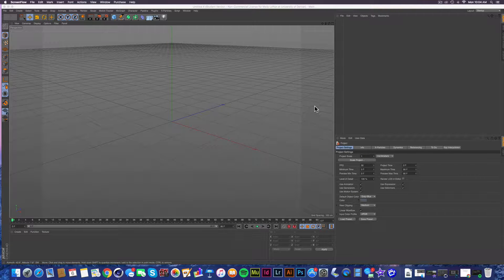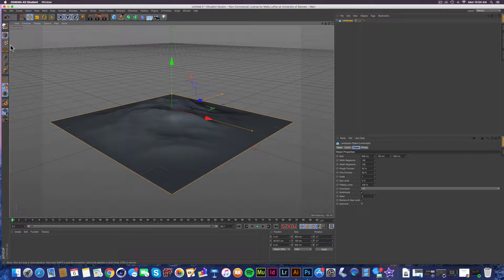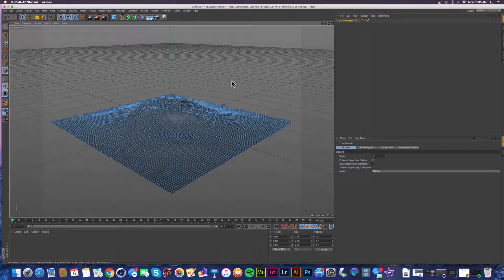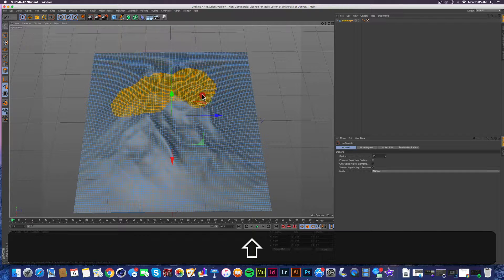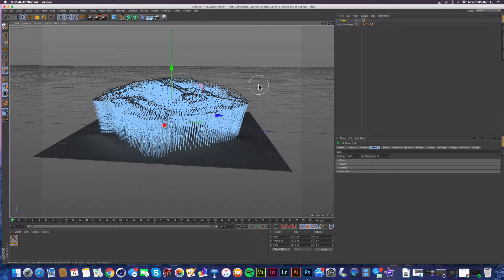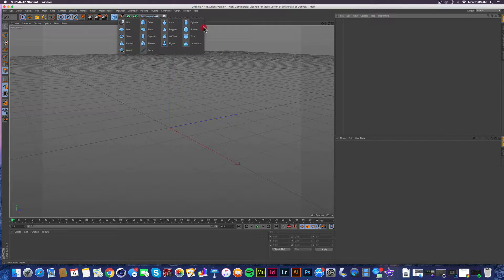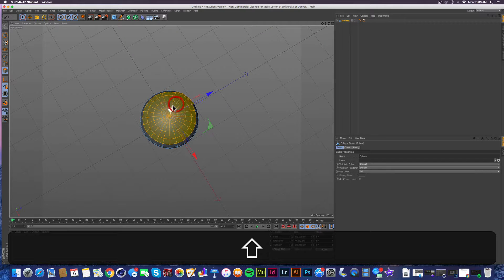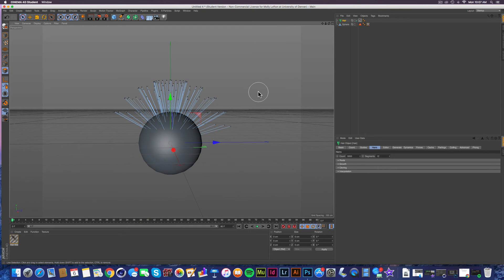Selecting Polygon Faces in Cinema4D R17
Quick tutorial that demonstrates how to select faces quickly and easily in Cinema4D. You can use this technique to apply anything from hair, materials, MoGraph effectors and, like,... beyond.